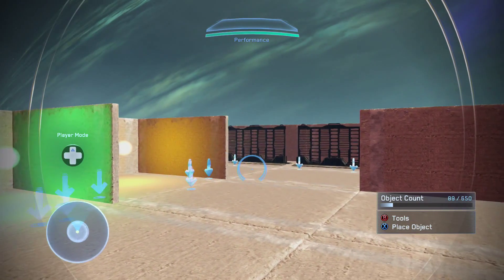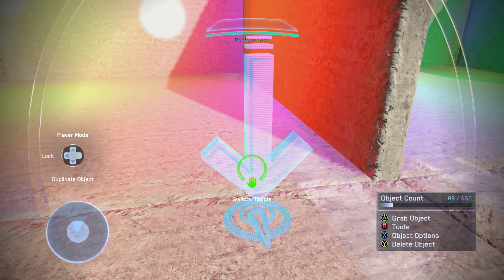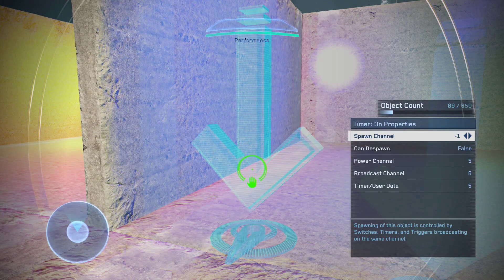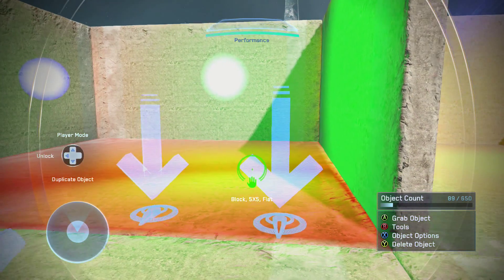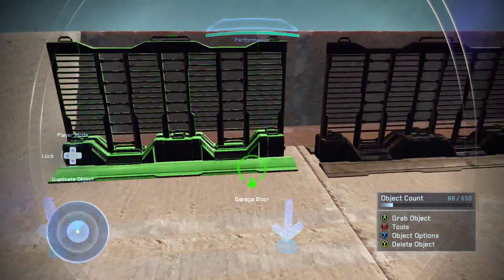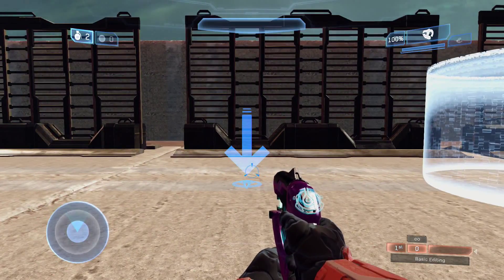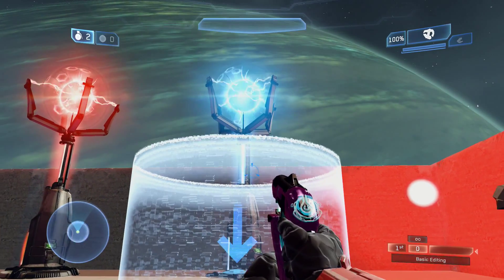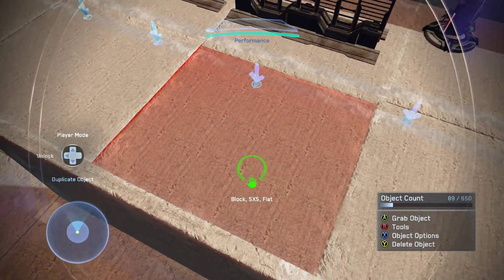Halo 2 Anniversary Forge Tutorial - Scripting Basics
This Halo 2 Anniversary Forge tutorial shows you how to use the new switch, timer and trigger functions in Halo: The Master Chief Collection. This just covers the basic functionality of each of the features.
Keep an eye out for more advanced tutorials coming soon and some examples of how to implement what we have learned.

Hope this helps and if you would like to see any other tutorials please let me know.

This video (Halo 2 Anniversary Forge Tutorial - Scripting Basics) was created under Microsoft's "Game Content Usage Rules" using assets from Halo: The Master Chief Collection, and it is not endorsed by or affiliated with Microsoft.